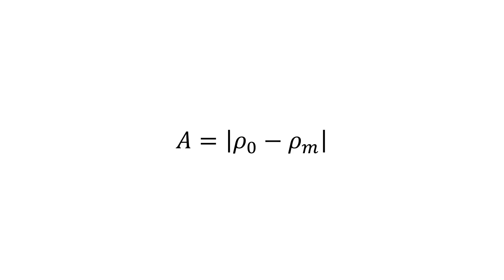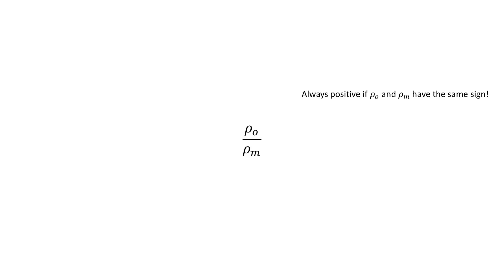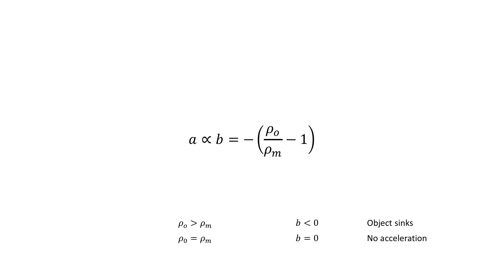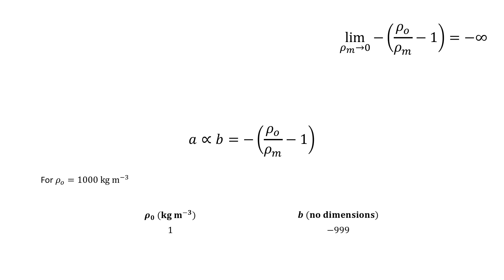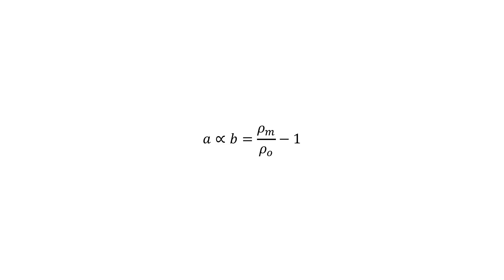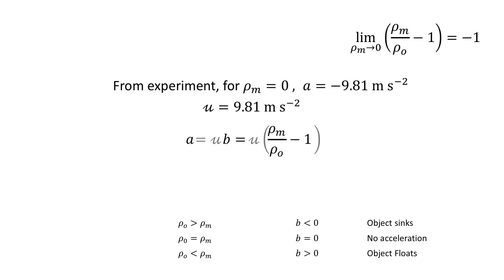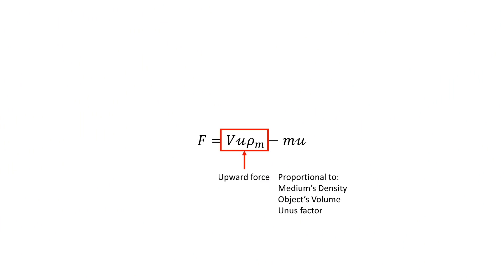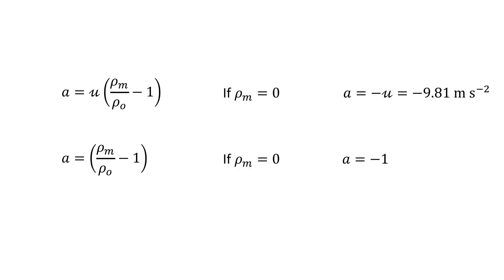Relative Density Disequilibrium: Can it work?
Flat Earthers have been talking about the notion that density is the thing that causes things to fall or float and gravity is not a thing. Of course, this is due to their need to dismiss gravity.

For a long time, we have been trying to figure out a formulation that works, and I made an attempt myself However, Anthony Riley recently hosted a livestream where he gave a glimpse of his formulation of the "Relative Density Disequilibrium" and let's explore where that goes.

Turns out that there is a way that we can make it work and conform to experimental results

But even though we can make Sleeping Warrior's formulation work, he is not going to like it.